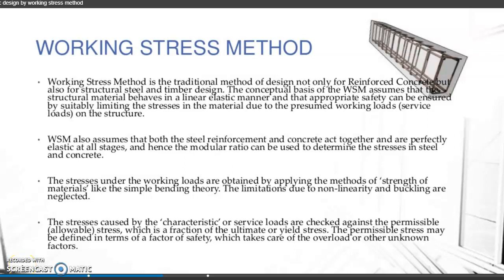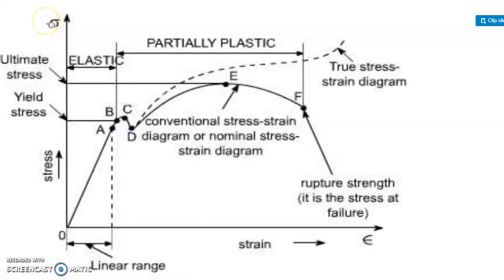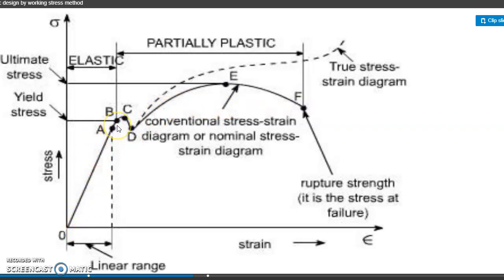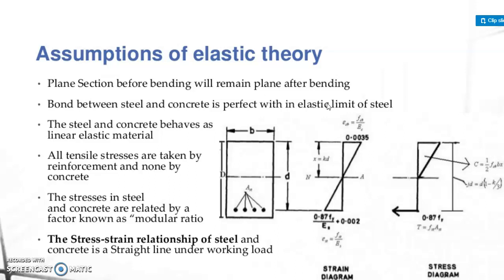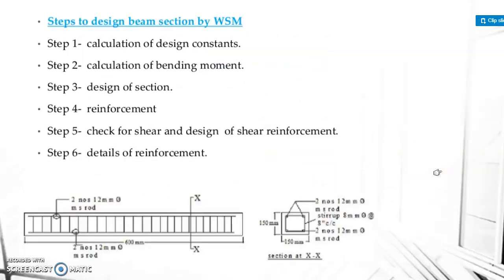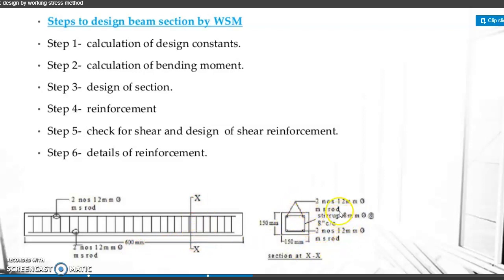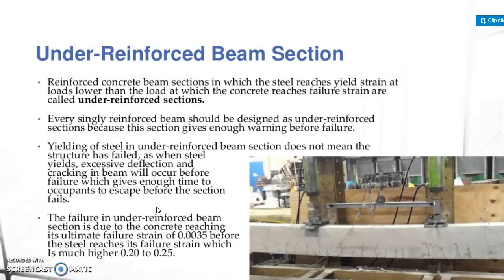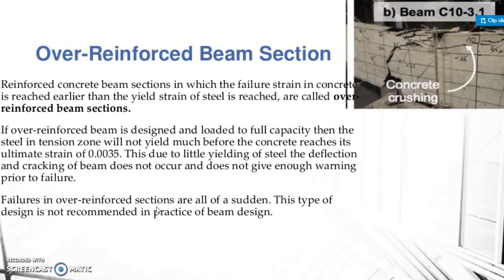4th | CIVIL | STRUCTURAL DESIGN -1 | Ch 1Part 2